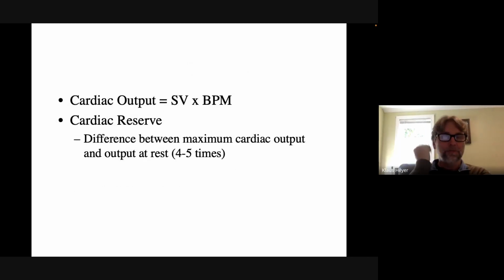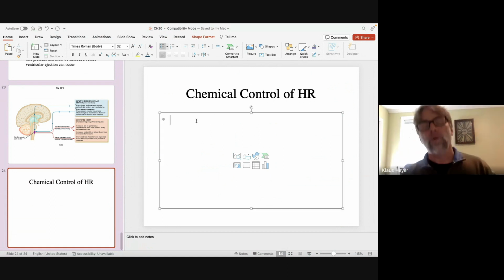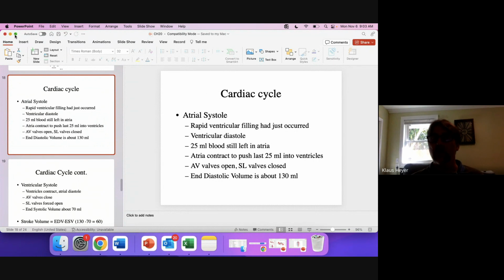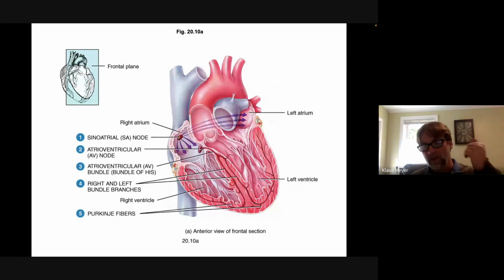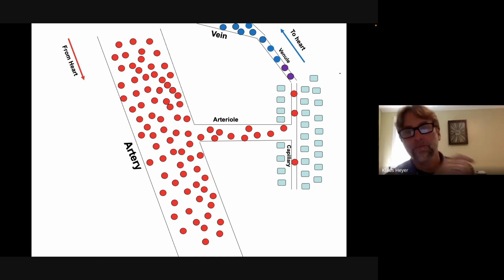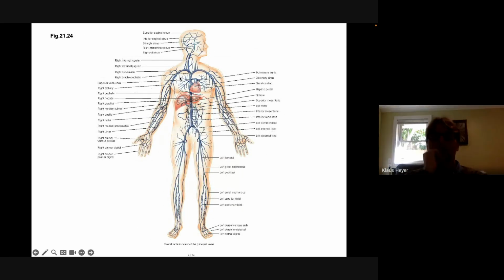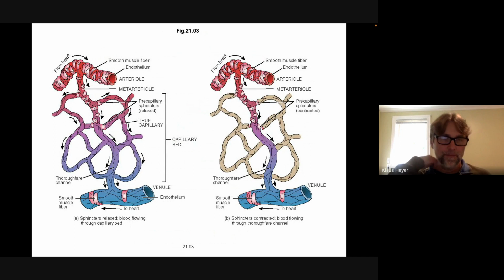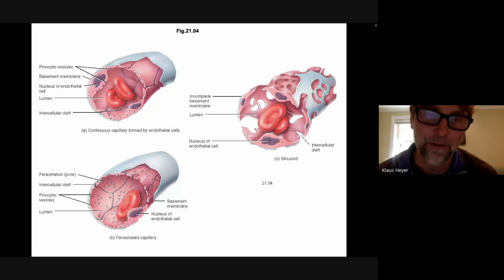kcu uxir grj 2023 11 06 08 50 GMT 6